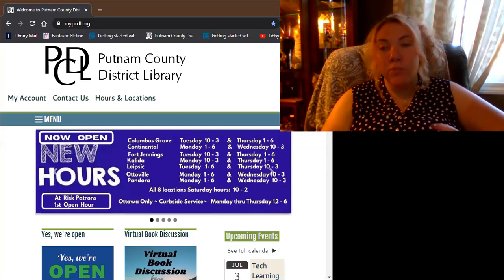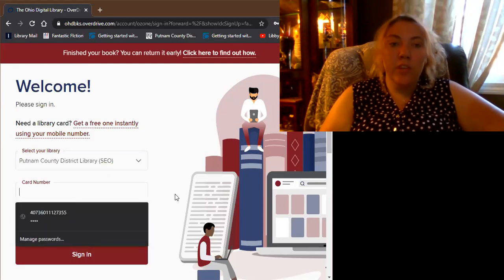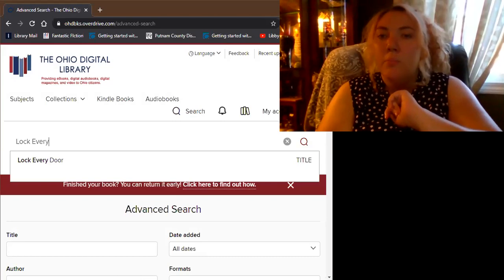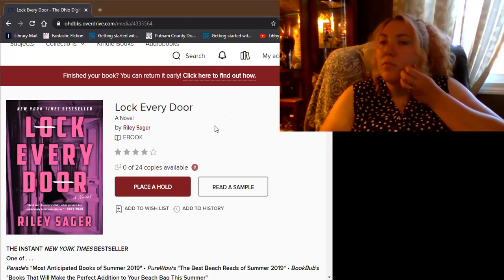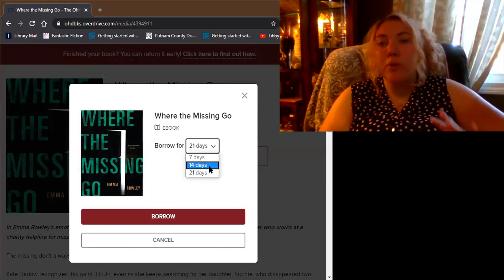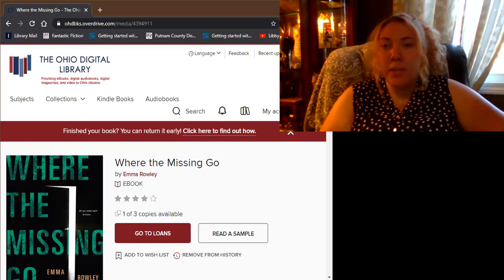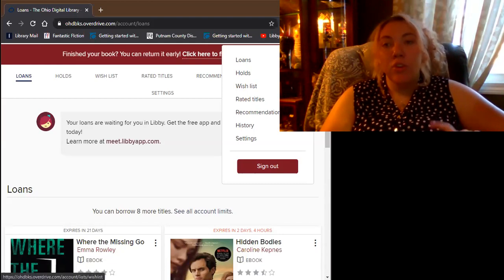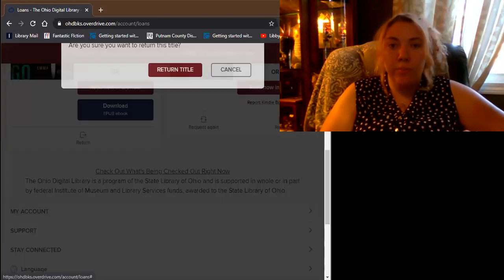Overdrive/ Libby Basics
Join our Tech Liz to learn about how to utilize Overdrive/ Libby, Digital Media apps offering Ebooks, Audiobooks, Comics and Graphic Novels!

Liz's services are made available through the Guiding Ohio Online Grant from the State Library of Ohio and the Institute of Museum and Library Services.

If you have questions or need to update your library card, please contact Liz at , the library at or call the Ottawa location at .